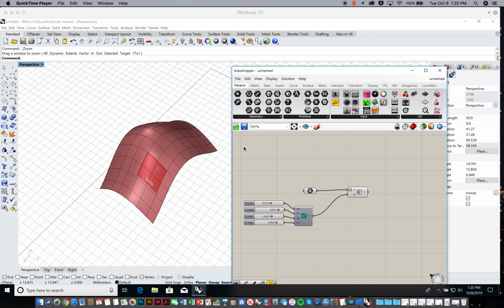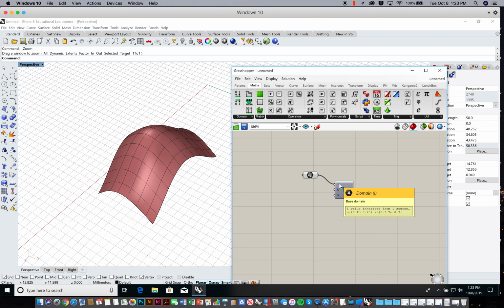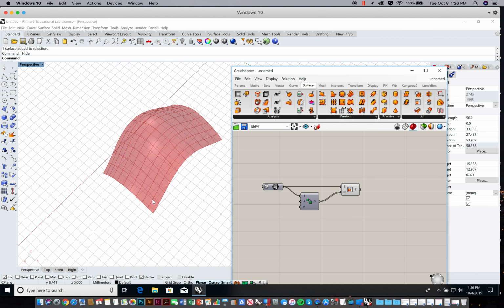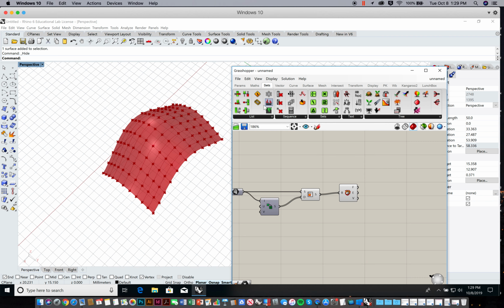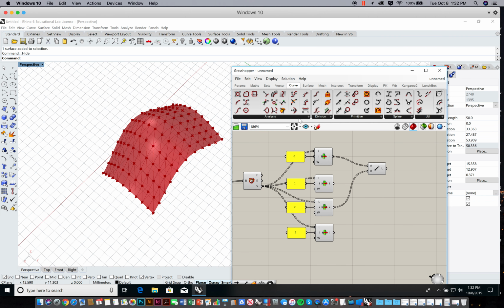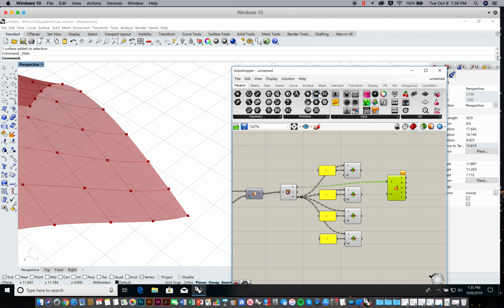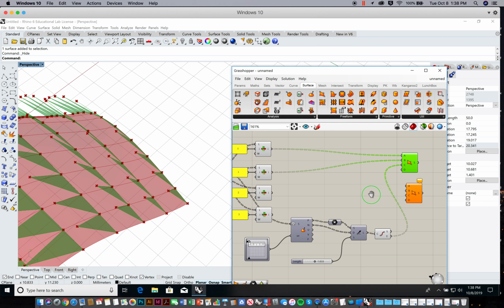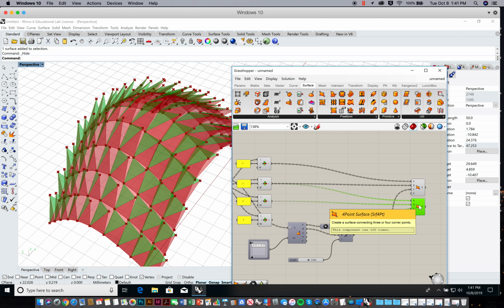20 Dividing and Populating a Surface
Dividing a surface using Isotrim and a list of 2-dimensional domains. Populating each resulting cell with a parametric component